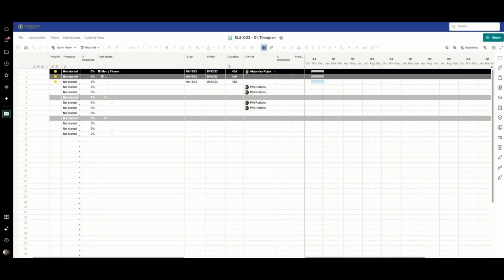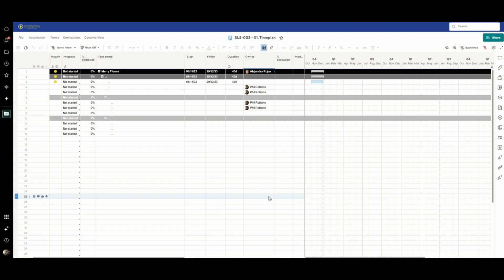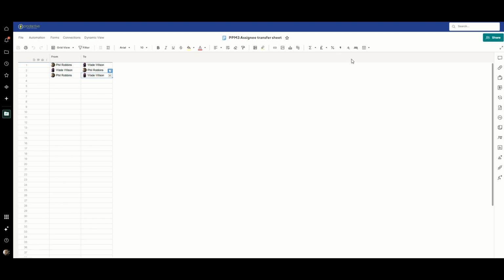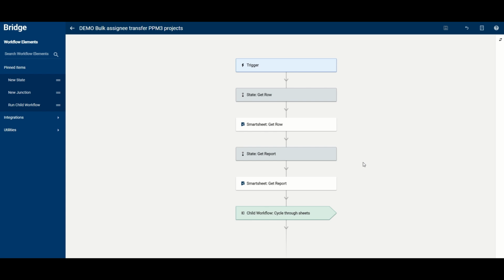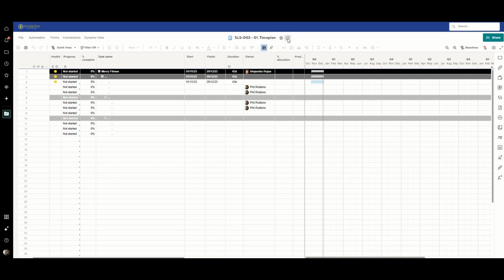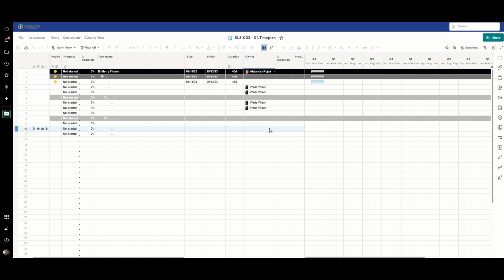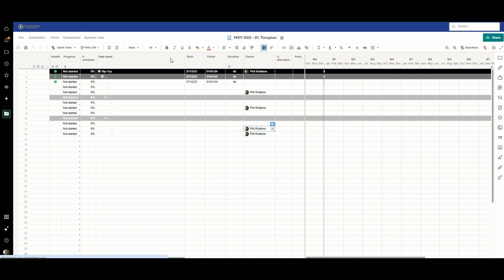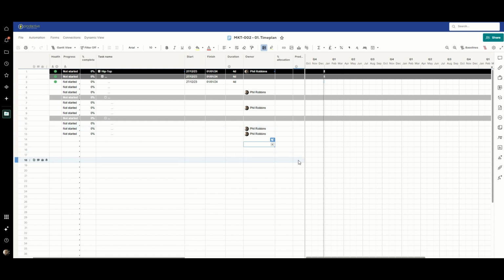Mass find and replace across multiple sheets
A flexible way of updating your sheets if they haven't been provisioned using Control Center.

To find out more about this solution, for more Bridge videos and to download Phil's 'Favourite Bridge Functions', or for help with getting started with Bridge and to understand how it could help unlock automation in your organisation head over to our

Any questions, or for help with your PMO Smartsheet solution, including using any of Prodactive's extensive range of solutions, please get in touch